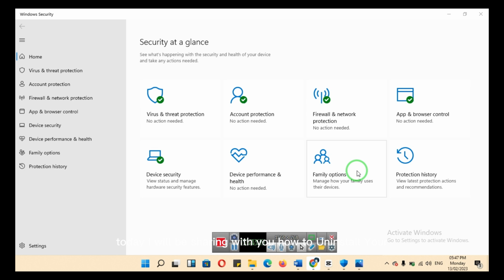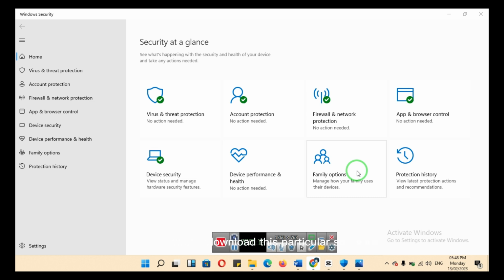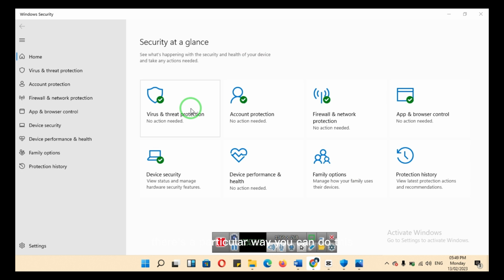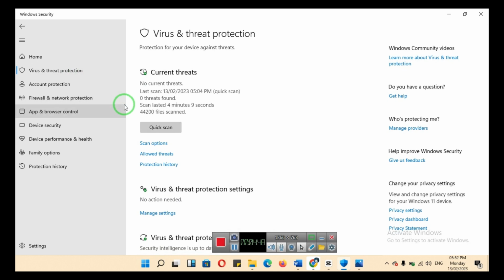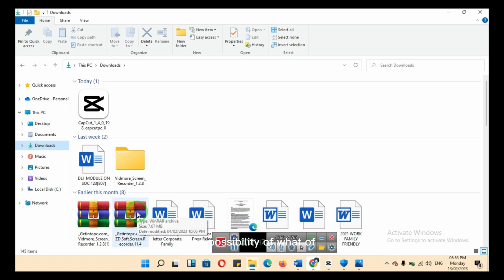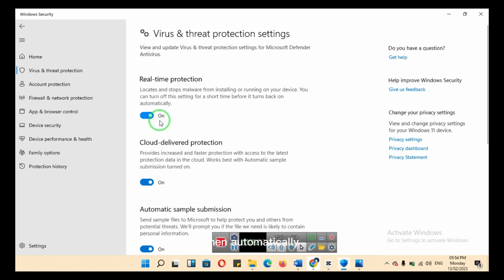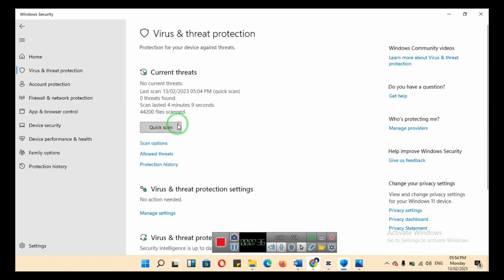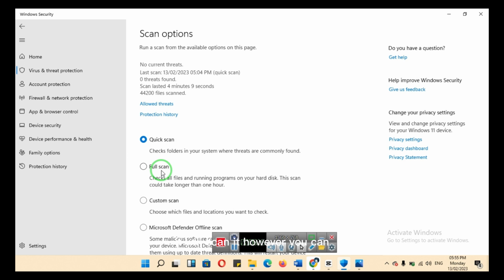How to Silence Window Defender | Best Way to Turn off Window Defender Antivirus in window 11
This video takes a look at how to permanently or temporary turn off Windows Defender. It is worthy of note that it can be difficult to turn Windows Defender Antivirus on or off in Windows system especially when you have to go through strenuous process of installing external antivirus. Window Defender is a very powerful antivirus, however it can be annoying when it now serve as obstruction for third-party software installation. To avert this, this video takes you through the step-by-step process of enabling and disabling your Window Defender Antivirus.

The instructions in this video can be used on tablets, laptops, desktops, and other devices running versions of the Windows 11 operating system such as Windows 11 Home, Windows 11 Professional, Windows 11 Enterprise, and Windows 11 Education. All hardware manufacturers, including Dell, HP, Acer, Asus, Toshiba, Lenovo, and Samsung, will be compatible with this guide.

Warning:

Please after installation of the software you download from third-party website, it is advisable you do a full scan of your computer and also do not forget to enable your window defender antivirus; hence; your system may be vulnerable attack.